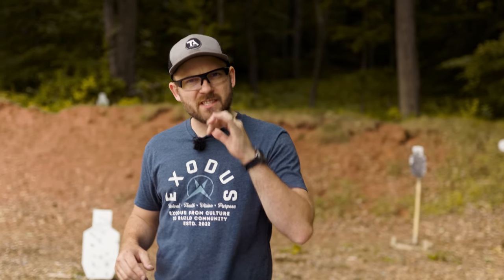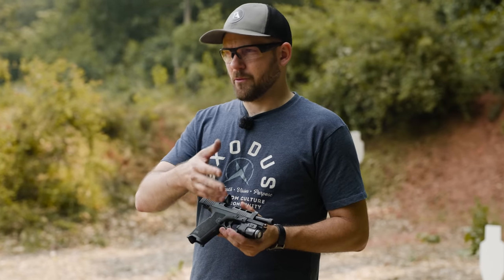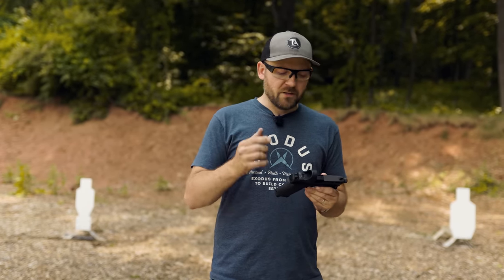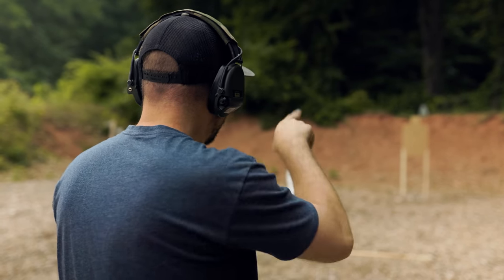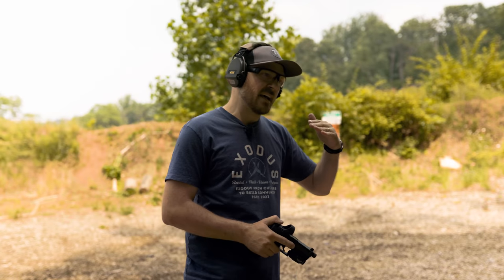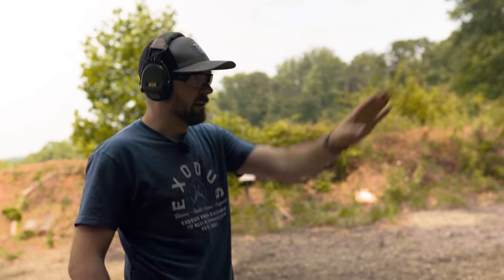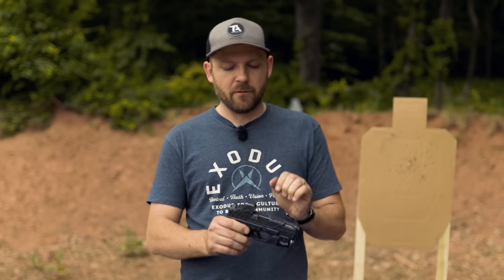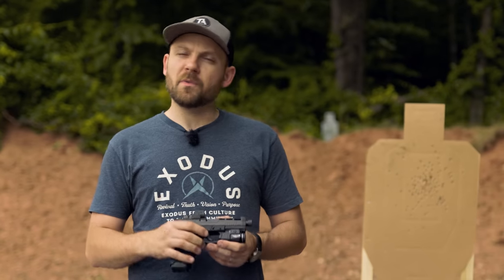PSA Dagger Full Size S (We Wanted to Hate It)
So about the PSA Dagger. Yeah, We Wanted to Hate it, but we ended up loving it. To be honest, when we first saw the dagger, we yawned. "Oh nice, ANOTHER Glock Clone." We fell into the "just buy a real Glock" category before handling this pistol. But.. watch the video and see how we were wrong.

One thing to note: We aren't recommending that you buy this pistol. This video is to cover an initial range day with it, no durability or abuse tests were performed. Enjoy!

Need nods? WE GOTCHU (yes, it's our company as well)

Table of Contents:
0:00 - Just Another Glock
1:19 - Eye Candy (yum)
1:34 - TA Targets SPECIAL Discount
3:01 - Specs, Deets, Setup
9:35 - How is the Trigger? (Bad)
11:56 - Strings of Fire / Recoil Impulse
15:15 - How is the Grip?
17:12 - Reload Drills
21:25 - Transition Drills
23:21 - Shoot & Move
24:05 - Shooting Suppressed
25:21 - Closing Thoughts
28:29 - Better than a Glock for Real?
29:36 - Holster Considerations / Closing Thoughts